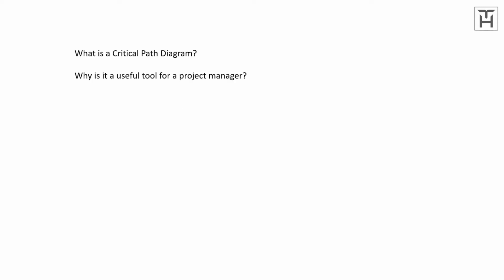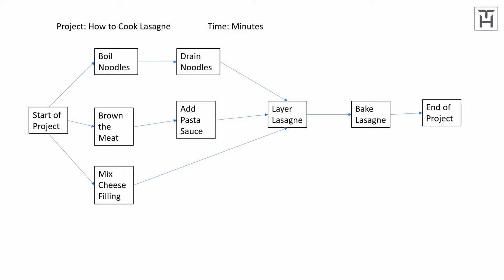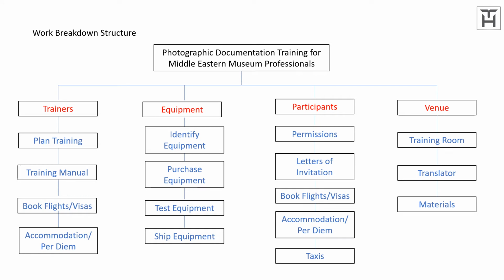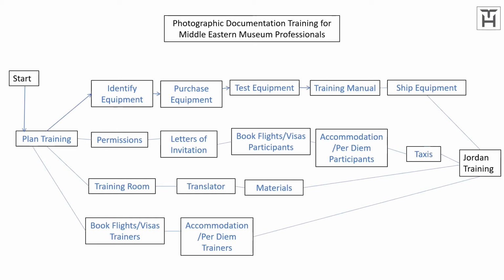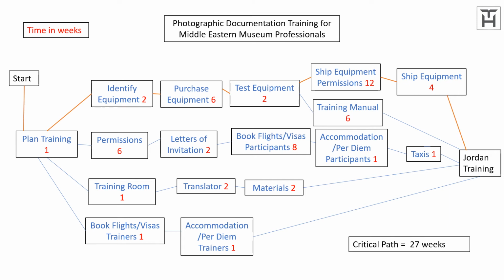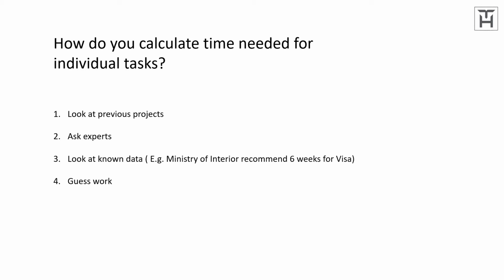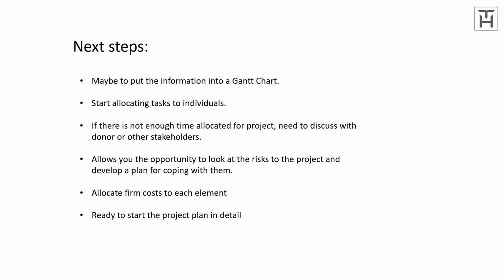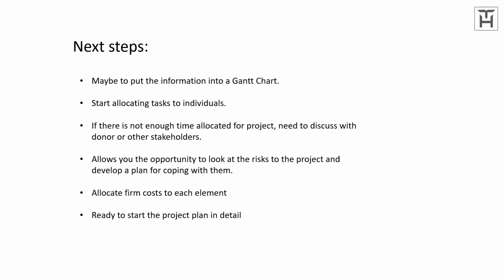How to create a critical path diagram for your project.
The Critical Path Diagram is a tool used by project managers to help them work out how best to calculate the length of time a project should take to complete. Experienced project manager, Tim Healing, shows how to create a CPD and why they are such an essential tool for anyone working in project management.